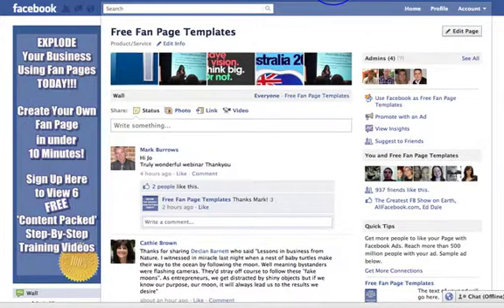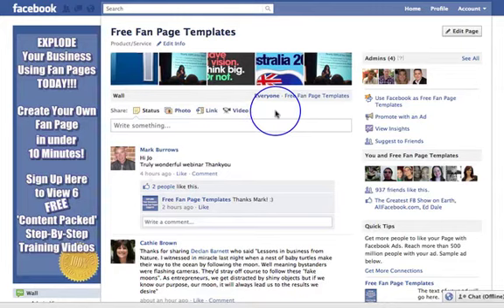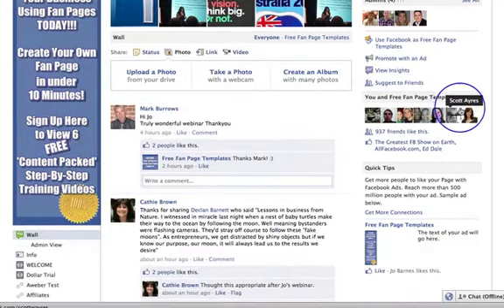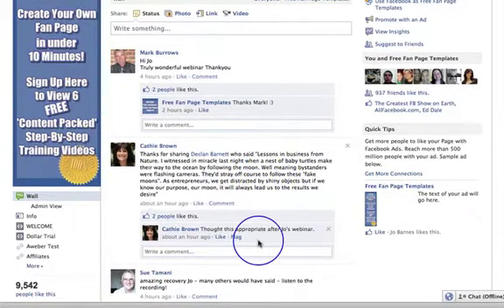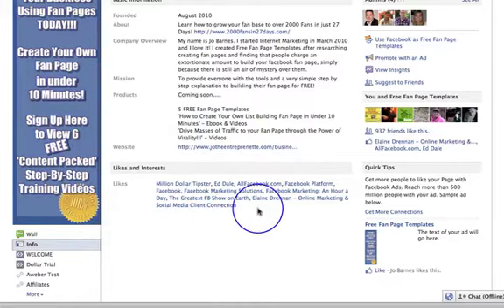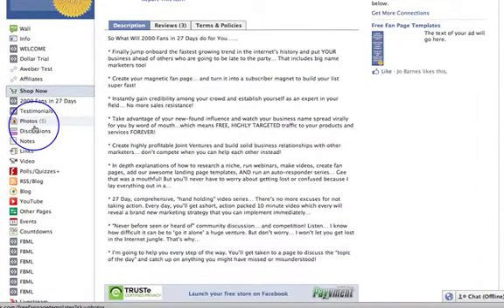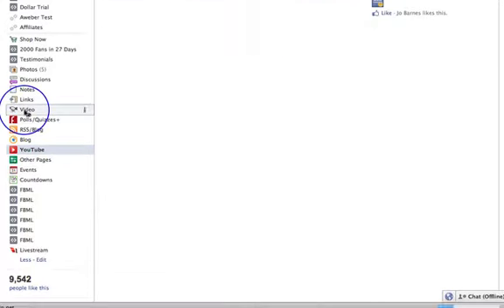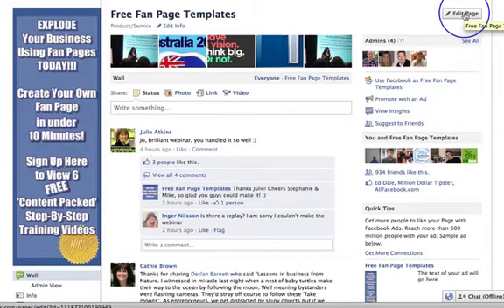Facebook Iframes Fan Page - Tour of a Facebook Page (Video 3)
Facebook Expert, Jo Barnes, shows you how to use her new Iframe templates to make Facebook Fan Pages.  In each video, Jo Barnes will provide you with all the steps so you can create your own Facebook Fan Page within minutes and most importantly, for FREE.

This is Part 3 of the Facebook Iframes Fan Page Playlist. Here Jo will give you a Tour of a Facebook Page!